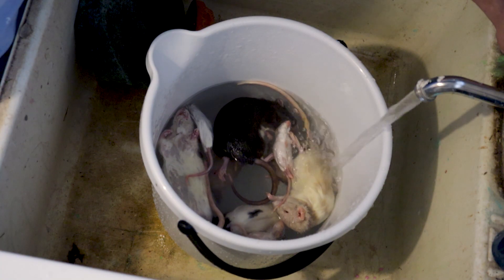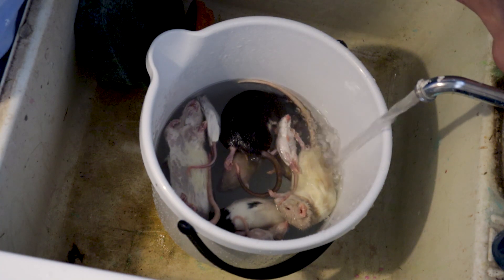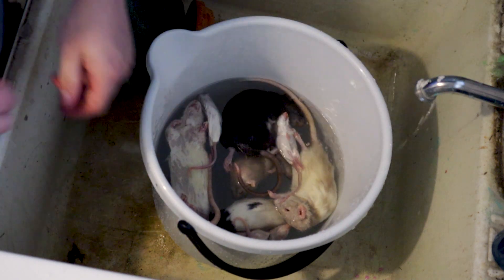5 Tricks To Get Your Snake To Eat Every Time!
Sometimes snakes just don't want to eat and this can be stressful! So how do you end the hunger strike and get that stubborn snake feeding again?